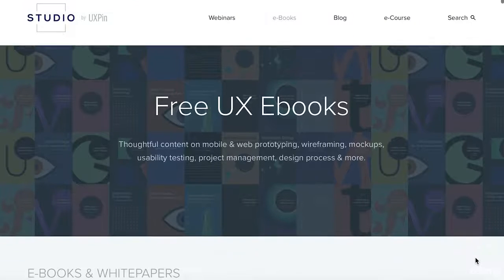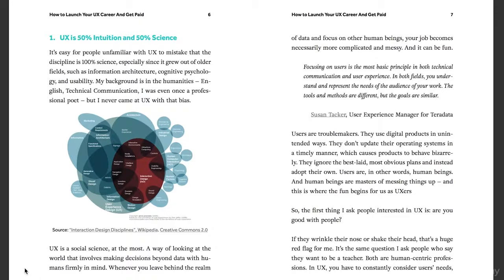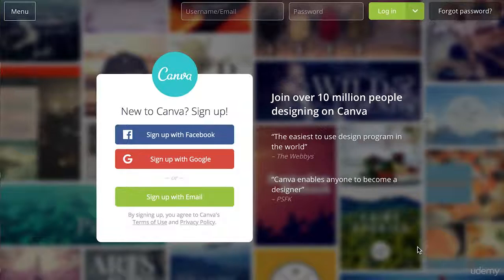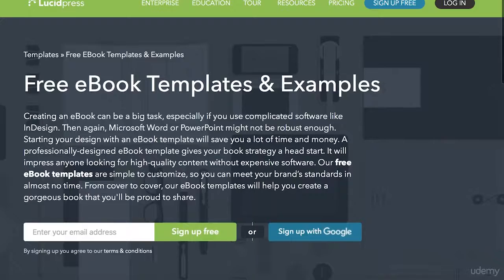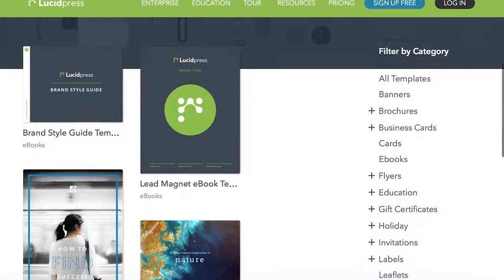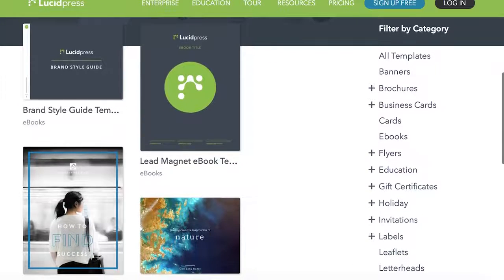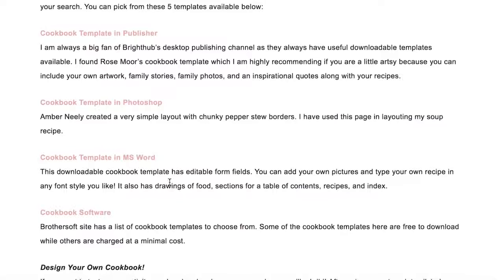9 How to create e books